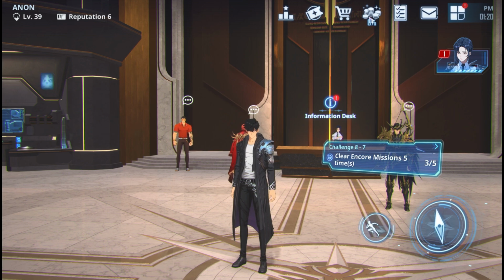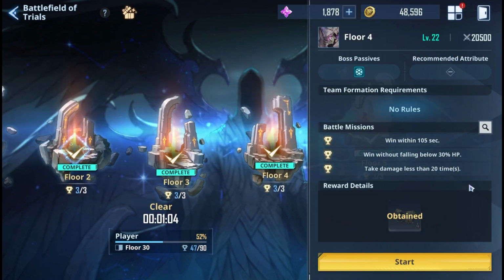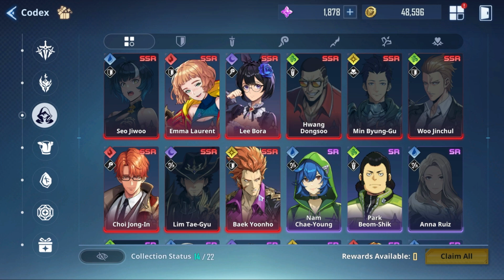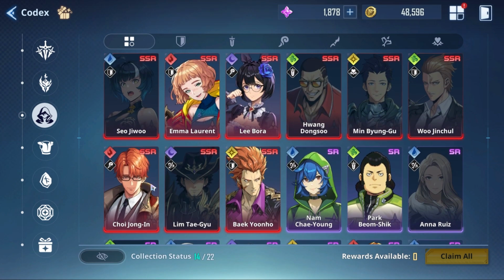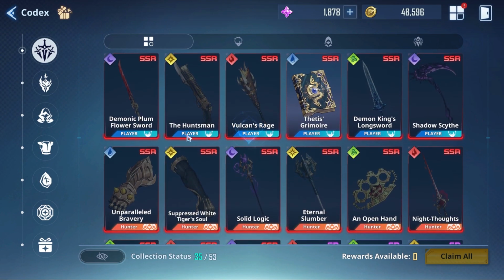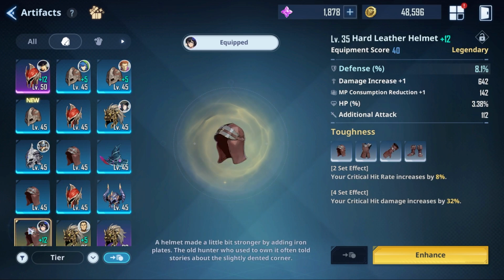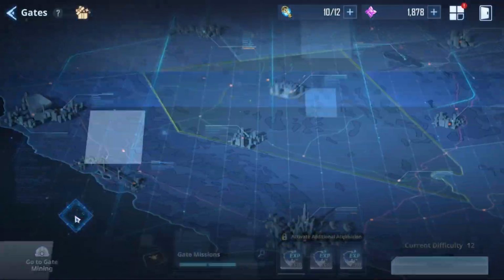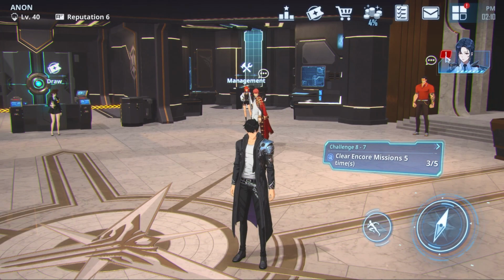Solo Leveling ARISE - Tips for New Players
Tips for rerolling and New Players.
From almost end game POV.
Things to look out for in hunters and weapons.